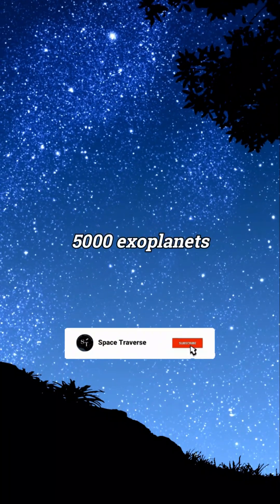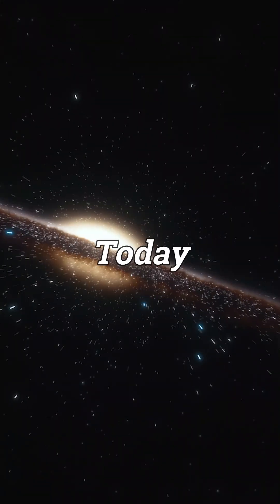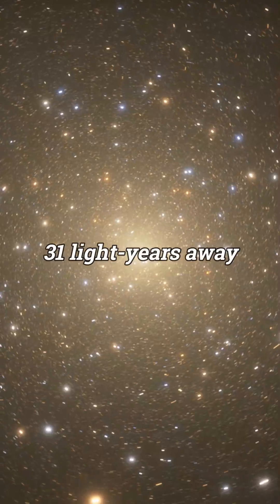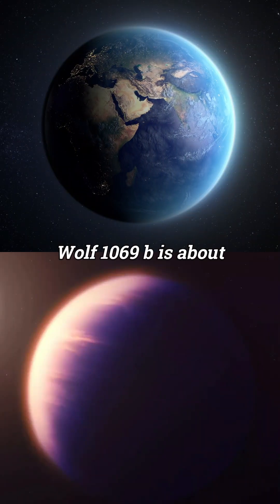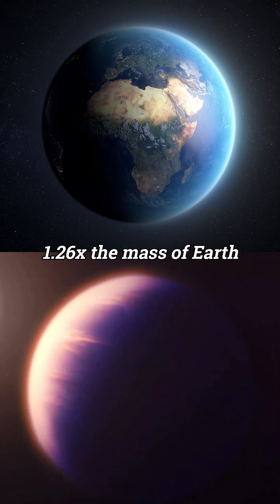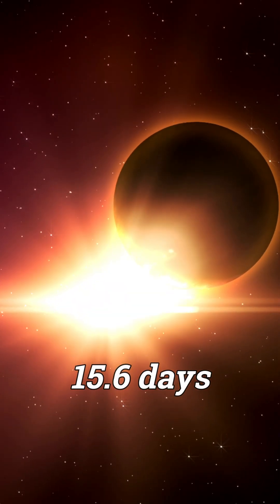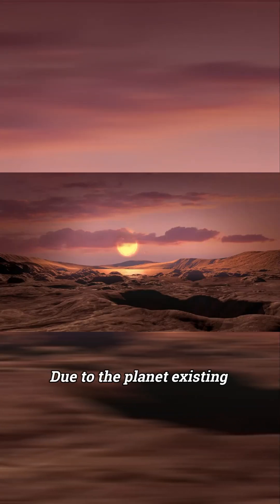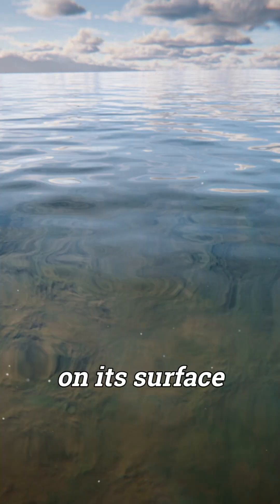Scientists Discovered a New EXOPLANET! - Wolf 1069b | Possibly Habitable| Earth 2.0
🎥Video Description:
Title:  A New Way To Detect Life-Bearing Worlds? | Earth's Biosignature | Life on Worlds | Exoplanets | NASA | Extraterrestrial

In this video we talk about how scientists found a new exoplanet called Wolf 1069b only 31 light years away from us, and how it could be habitable.

(check out website - download comes with license)
- Picture of Moon - (NASA) (I do not own it.)
(Individual license from purchase) - Check website for copyright info.

→ Go to Pixabay's Website to read more about their image policy. (Free to use)

→ Go to Adobe's website to read more about their stocks and license.

→ Go to Storyblock's website to read more about their copyright policy.

→ Space Traverse is very happy to have you as part of our audience! Turning on All notifications helps you get notified when we post another video. See you soon!